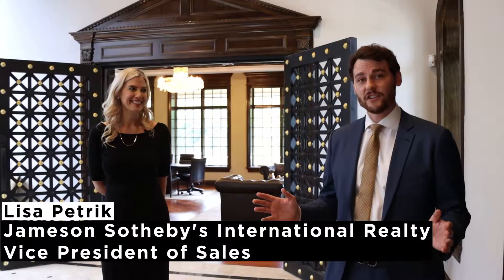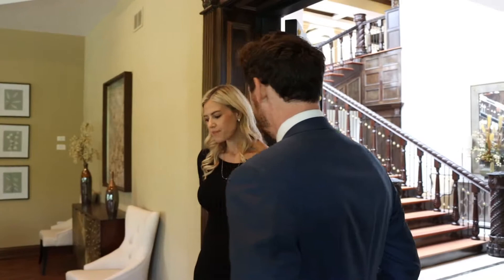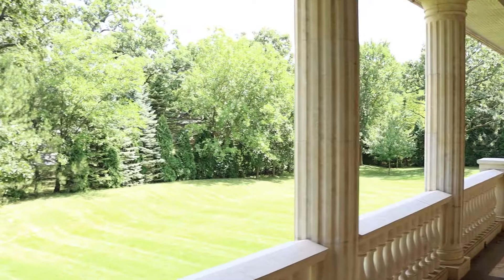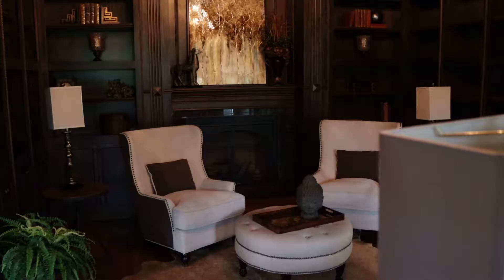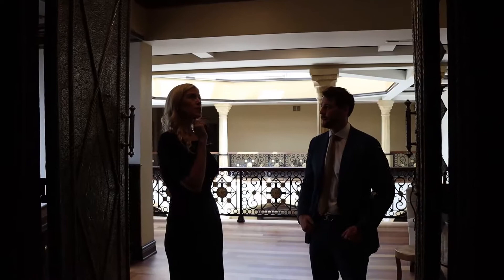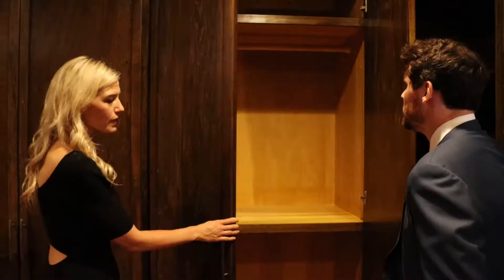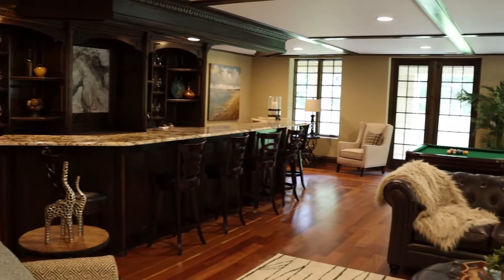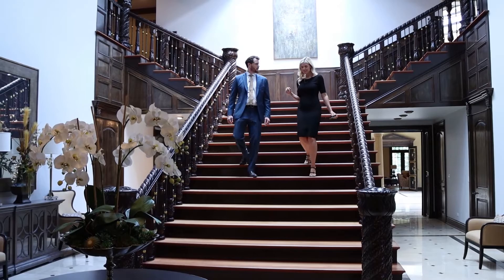From $20,000,000 to $3,000,000 in 11 Years! | Lisa Petrik & John Grafft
Address:  6501 S County Line Rd Burr Ridge, IL 60527
Neighborhood: Burr Ridge

Would you like your listing or property to be?

John Grafft is a top Chicago real estate broker who was presented with the Crain's Notable Real Estate Broker award. He has been honored by the National Association of Realtors as a "30 under 30" Realtor and has been recognized as a Top Producing Broker by the Chicago Association of Realtors since 2012. He is a contributor to the real estate section of Forbes and has been featured in WSJ, Crains, Curbed, U.S. News & other publications. Whether searching "Realtor near me" or getting a referral from friends or family, John Grafft is your source for Chicago real estate.

STATS
Avg. Days on Market: 21
Sales Price v. List Price: 98%
Career Transactions: 600+
Est. 2009

Repped by Lisa Petrik with Jameson Sotheby's Intl Realty

If you're looking for a Chicago Realtor Call John Grafft for Chicago Real Estate Sales.